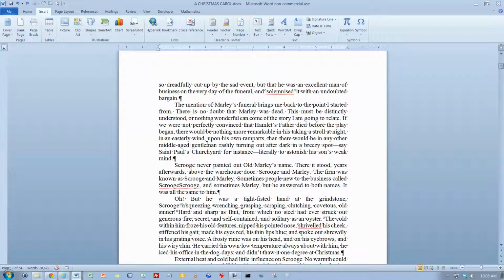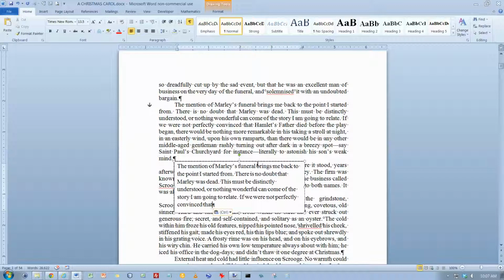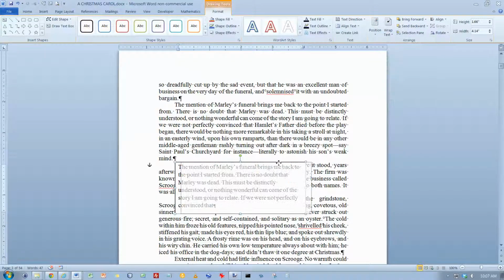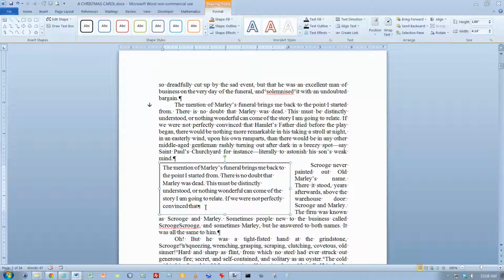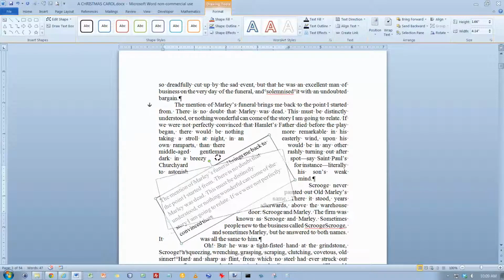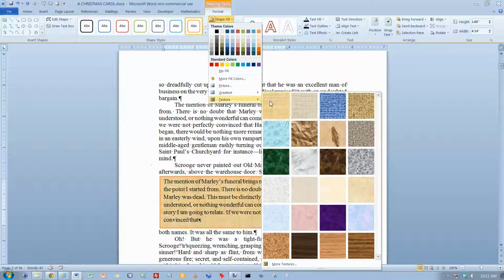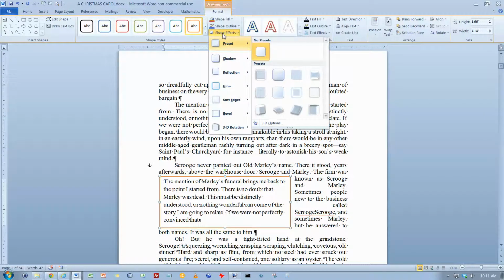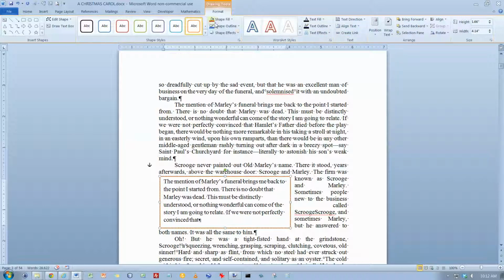Word2010-INSERT-TextBox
How to insert text boxes in Word 2010.